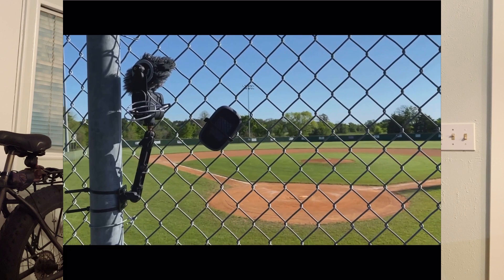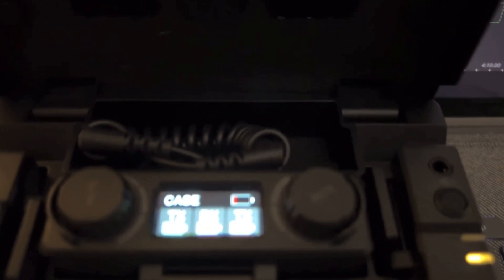Live Streaming Mistakes Mevo Users Make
CAMERAS
Mevo Start
MICS
MOUNTS
TRIPODS
6’ Tripod
9’ Tripod(light stand)
AmazonBasics Monopod
OTHER